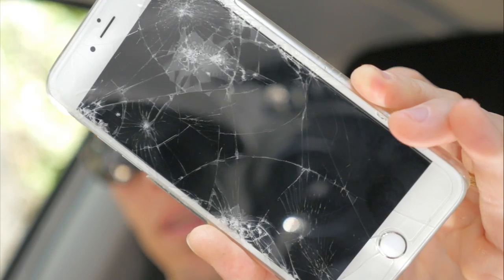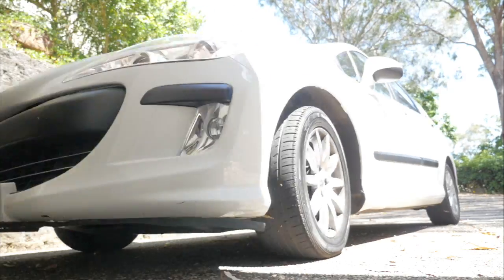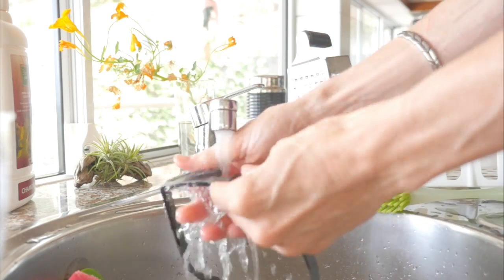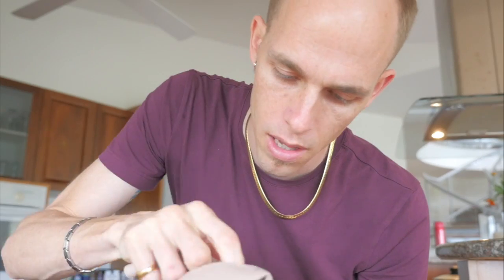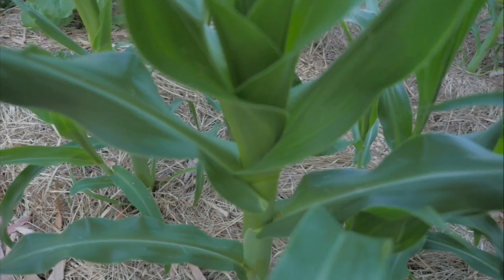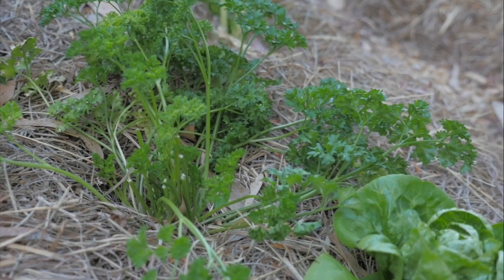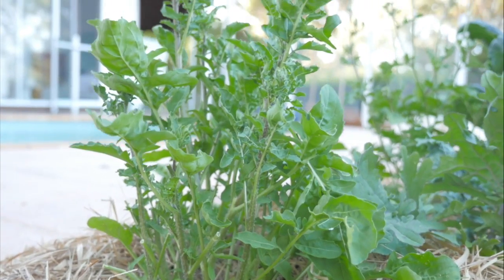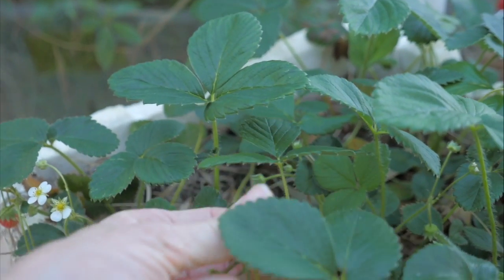2016 Vlog #5 - The Love & Hate of Technology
Technology, most love it or hate it... I do both.